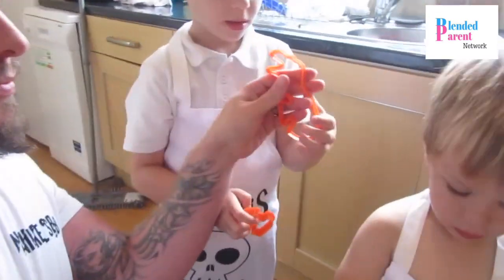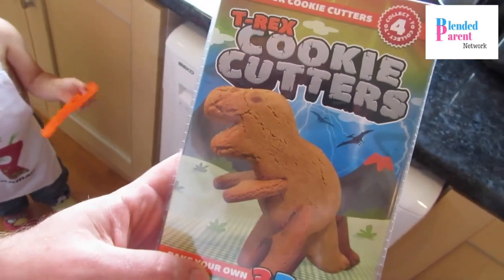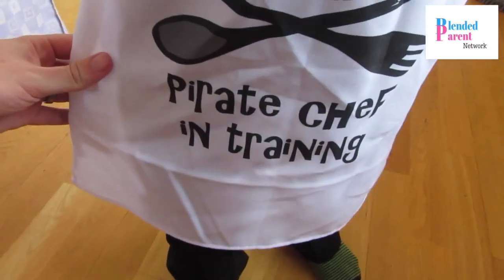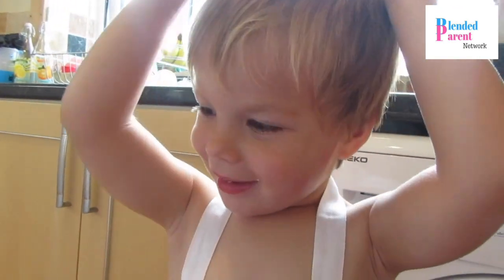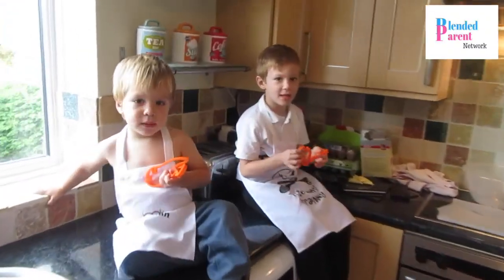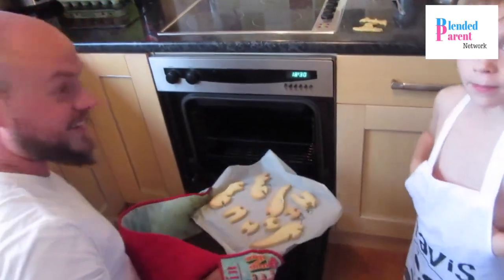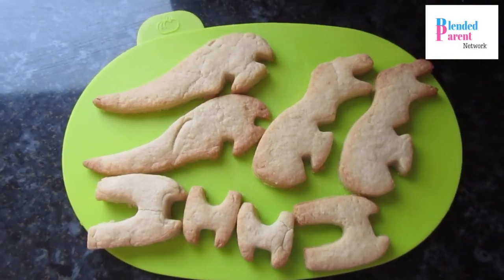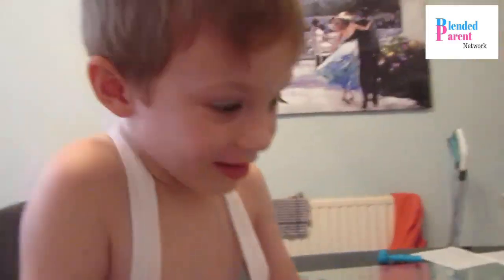TREX COOKIE CUTTER/ PERSONALISED APRONS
WATCH LUKE, TRAVIS & ROMAN GET THEIR BAKE ON!!

We got sent these cool products from The Gift Experience. ad.